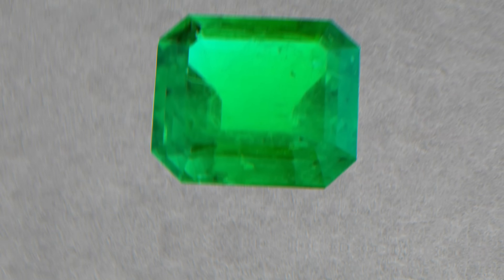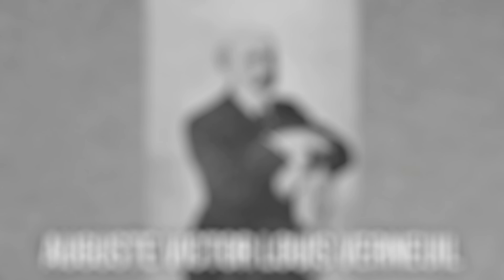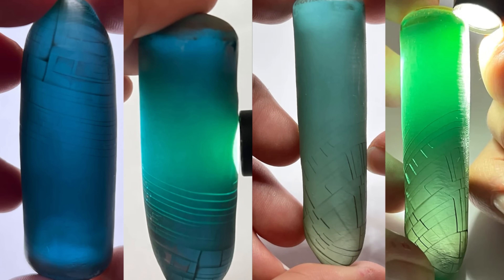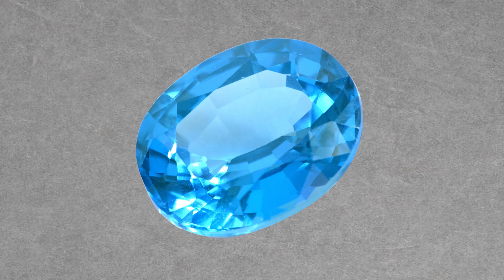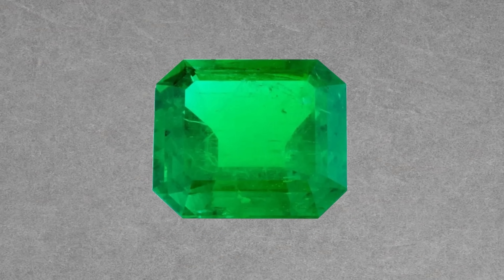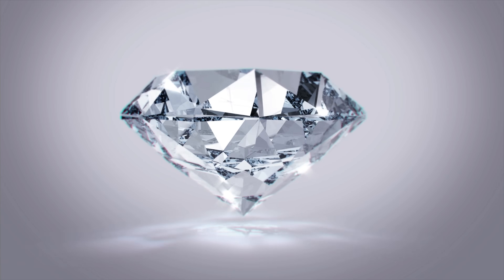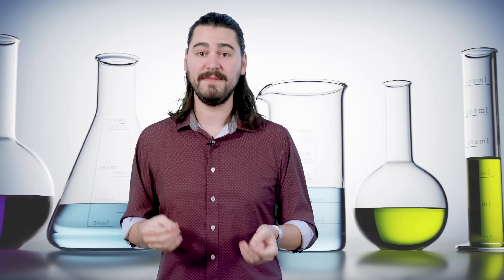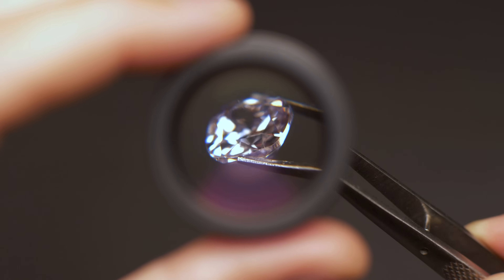Synthetics 101 | All about Lab Grown Gemstones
Lab Grown Gemstones are some of our favorite gems! It is amazing to look at how science has been able to replicate what has taken the Earth billions of years to achieve! Robert wants to take you through the vast array of lab grown gems and teach you everything he knows!

Gemstones.com is one of the leading experts on gemstones and is the best source on YouTube for all things gem related. Featuring gem history, the science behind the stones, gemstones in pop culture, and much more, you too can become a gemology expert by immersing yourself in the Gemstones.com channel. Rob has his Cert GA from the Gemmological Association of Great Britain.